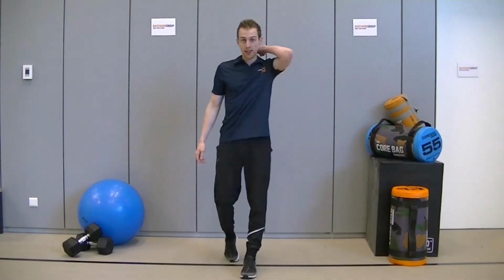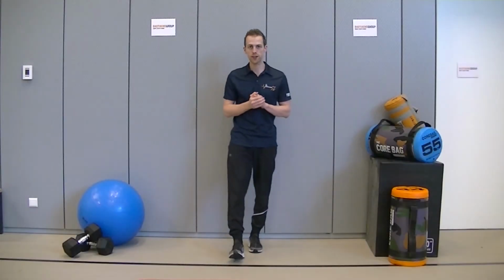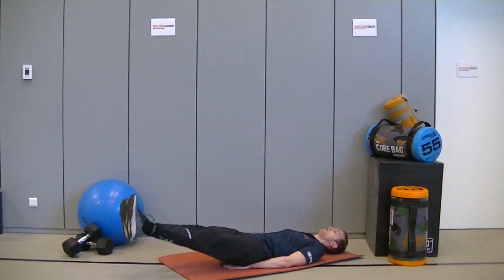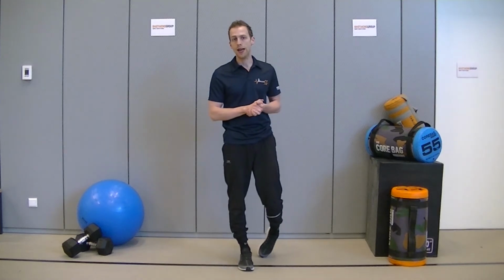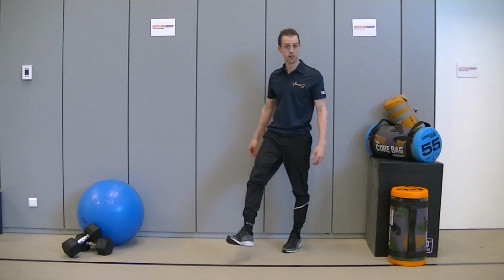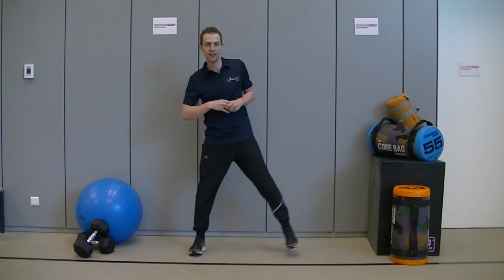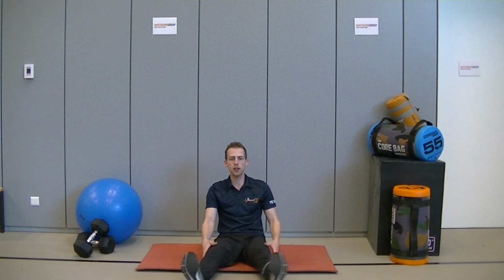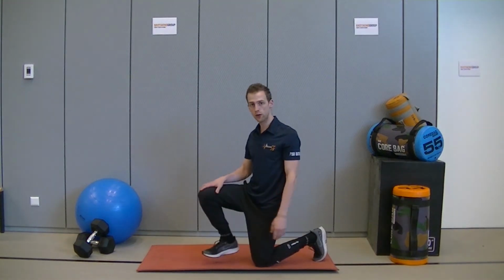Lesson 9 Core training by Mark Willems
Another core training today.

Focus on quality movements. Contract your muscle conciously and make sure you feel the right muscles work.

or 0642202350